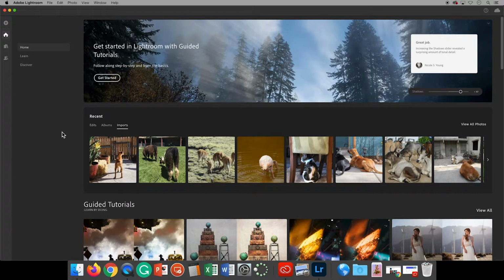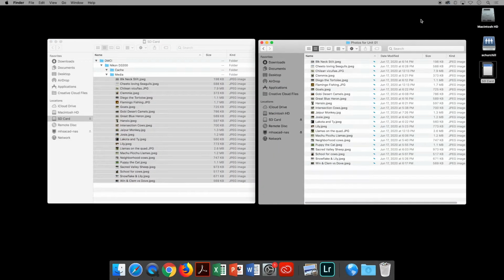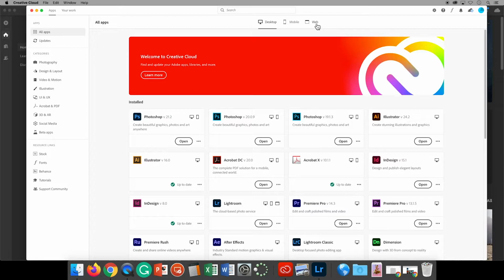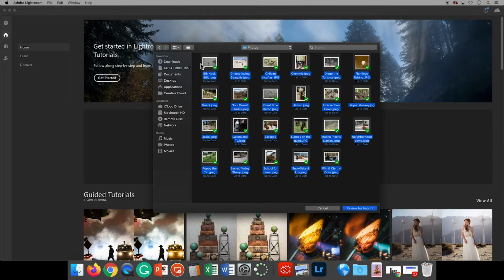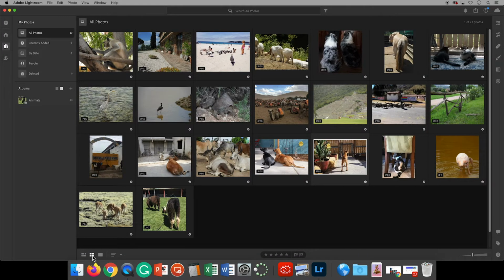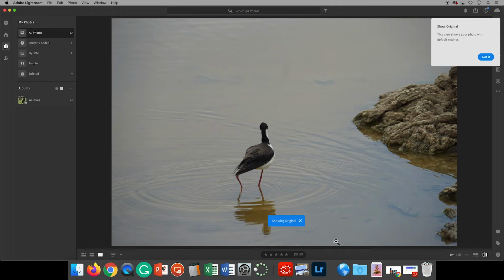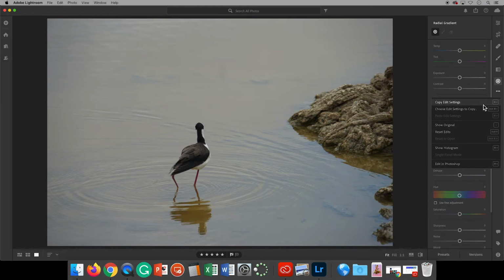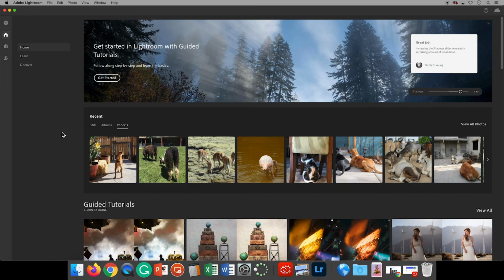Opening and Importing Images into Adobe Lightroom CC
In this video, I’ll show you how to open and import images into Adobe Lightroom CC (Mobile) — the essential first step to organizing and editing your photos. Learn how to bring in images from your computer, external drives, or cloud storage, and how to organize them efficiently for your editing workflow.

🔹 In this tutorial, you’ll learn:
How to import photos from your computer or external device
Tips for using albums and folders to stay organized
How to access cloud-based files in Lightroom CC
Import settings that help you save time and stay consistent

Perfect for beginners who want to understand the foundation of Lightroom’s photo management process before diving into editing.